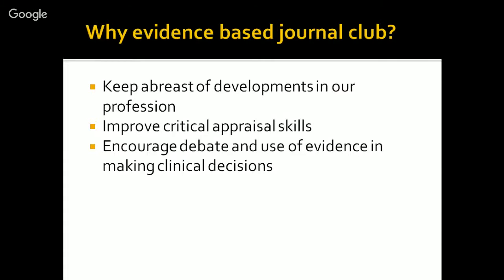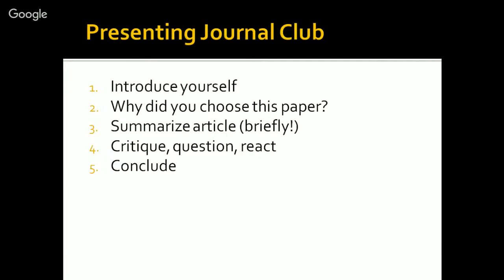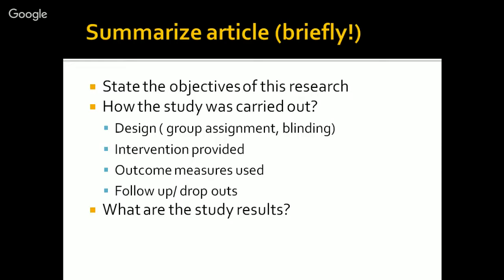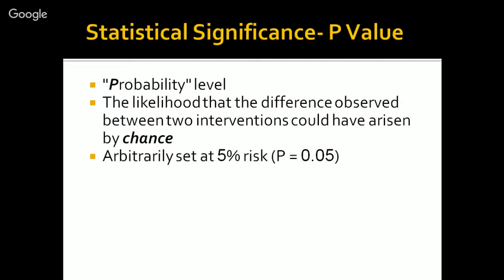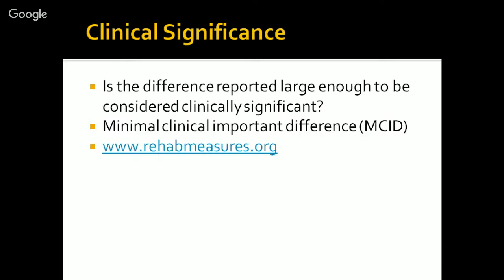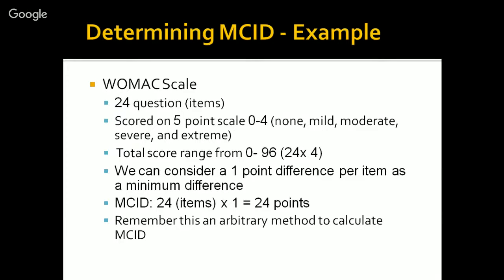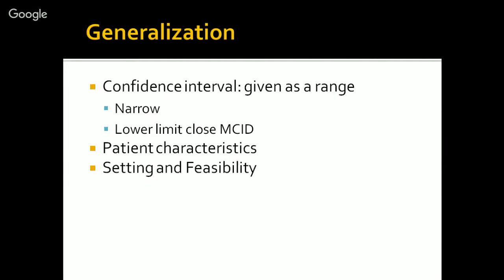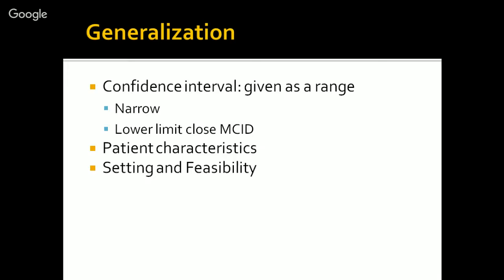Evidence based Journal Club